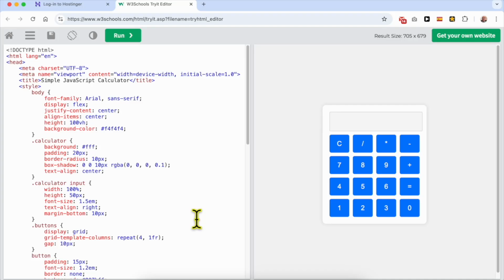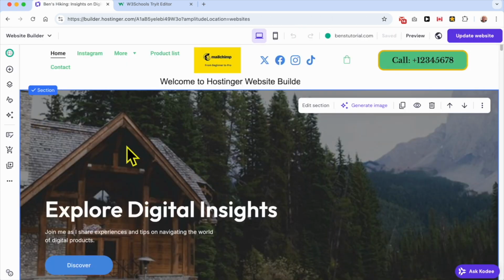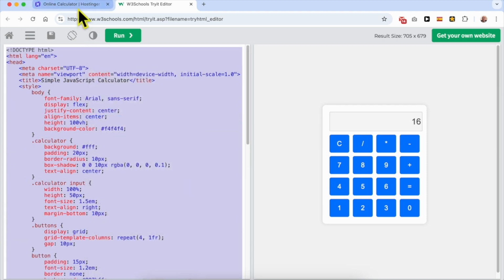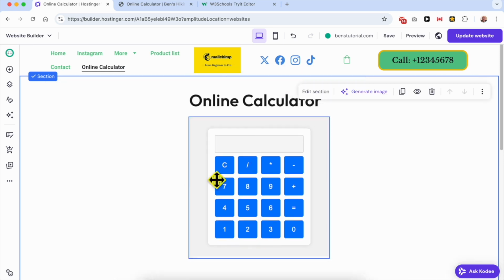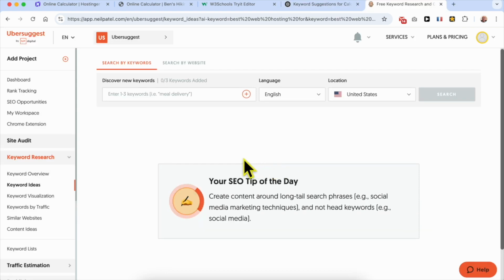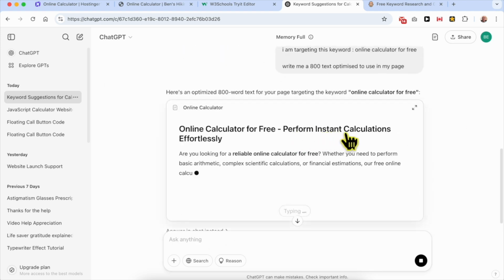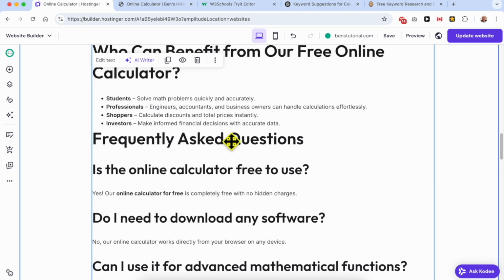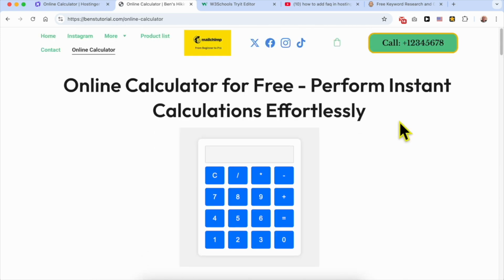How To Embed A Calculator In Hostinger Website Builder (No Coding Skills Needed)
How To Add A Calculator Tool In Hostinger Website Builder

In this tutorial, you’ll learn exactly how to add a calculator tool to your Hostinger Website Builder. Whether you want to create a simple math calculator or a more interactive online tool for your visitors, this guide will show you every step clearly.

First, let’s see what we’re building. When you type “5 + 5,” the calculator gives you “10.” If you try “4 × 4,” it returns “16.” That’s a fully working calculator. Now let’s walk through how to add it to your Hostinger website.

Start by logging into your Hostinger account. Go to Websites, and from the list, click Edit Website next to your Hostinger builder site. A quick note—if you have multiple websites, you can easily distinguish between WordPress and Hostinger Builder websites by checking the small icons beside each one.

Next, create a new page for your calculator. Go to Pages → Add Page, and select Empty Page. Name it something like Online Calculator and save it. Then, create a new section and choose Blank Section.

Now comes the key part—adding the calculator code. Click the Plus (+) icon, choose Add Element, and scroll down to find Embed Code. Drag and drop this element into your section. Click Enter Code, remove any existing text, and paste the HTML code shared in this tutorial’s description. Once added, click Update Website and preview it live.

You’ll now see your new online calculator working perfectly! Try out a few calculations to test it.

To make the page more attractive and SEO-optimized, you can add a descriptive title and text. For example, use a title like Perform Instant Calculations Effortlessly and add a paragraph describing how your calculator helps users.

To find good keywords for your calculator page, you can use tools like Ubersuggest. Search for “online calculator” to discover related keywords such as online calculator for free. Add these naturally to your page to help it rank better on Google.

Lastly, you can enhance your page with an FAQ section. Hostinger’s Website Builder lets you easily add collapsible FAQs, which can improve user experience and SEO.

Once you’re done, click Update Website again, and your new page is ready!

And that’s it — this is how to add an online calculator in Hostinger Website Builder.